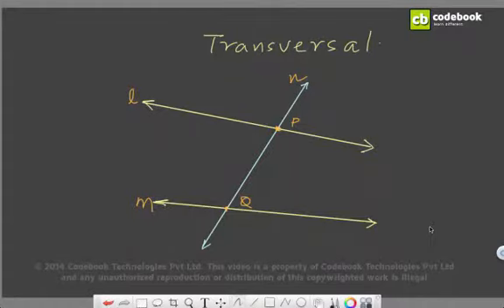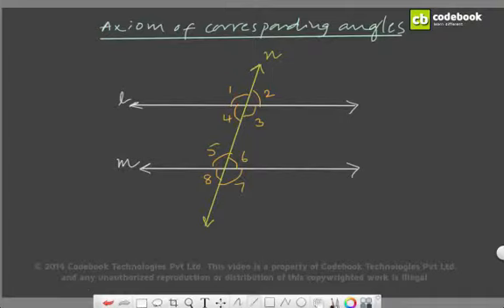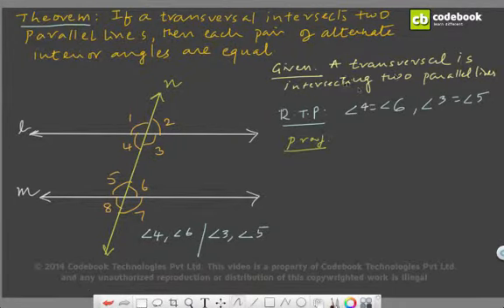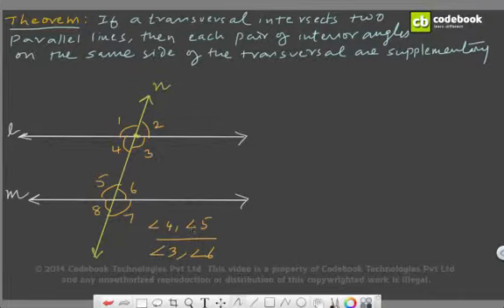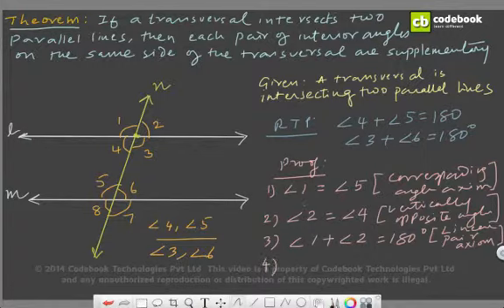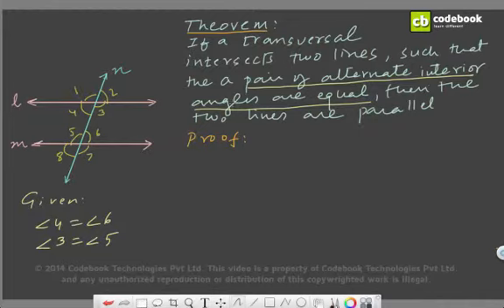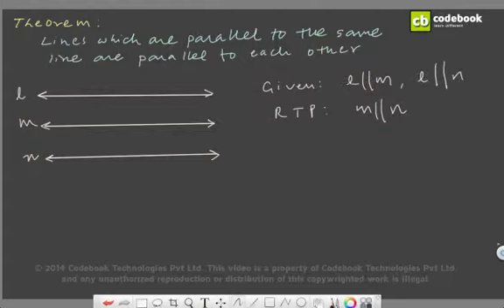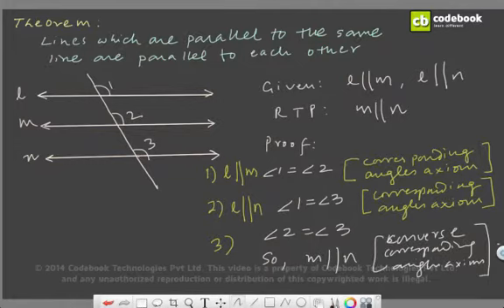Codebook : Mathematics IX : Lines and Angles - 4. Parallel Lines and Transversals